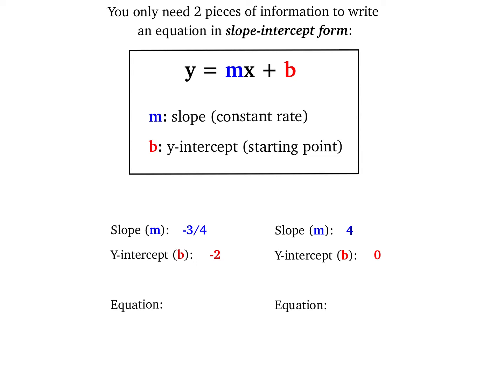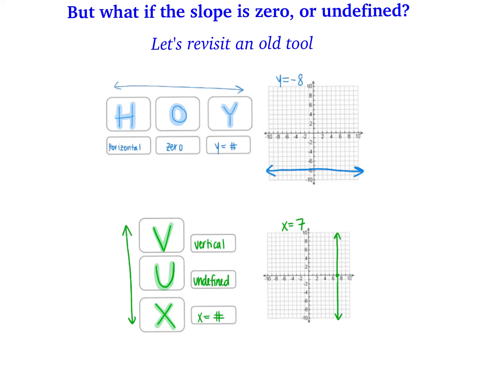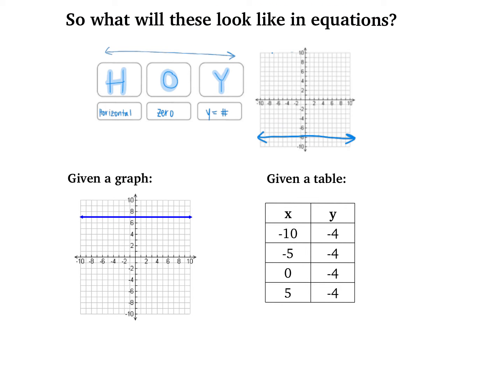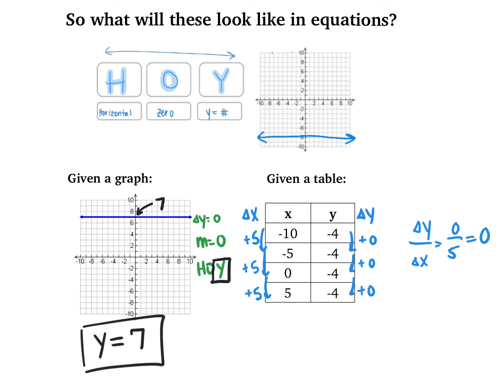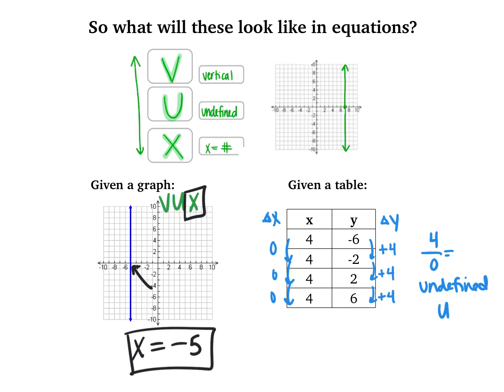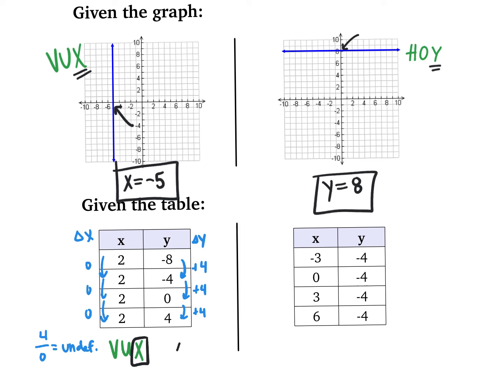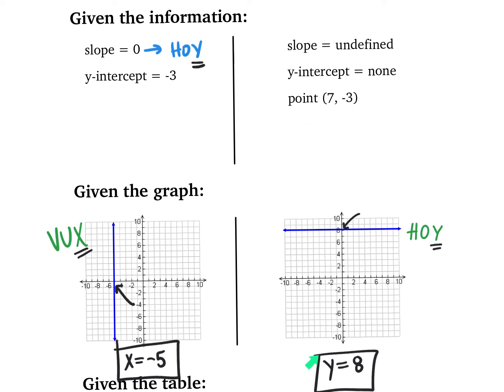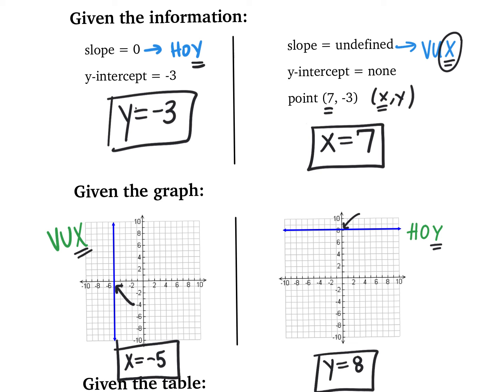y=# and x=# equations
Writing equations for lines with a zero or undefined slope.